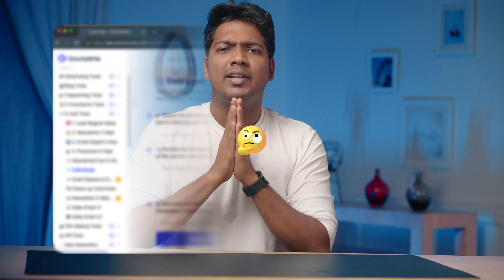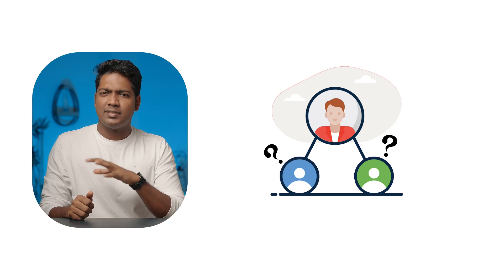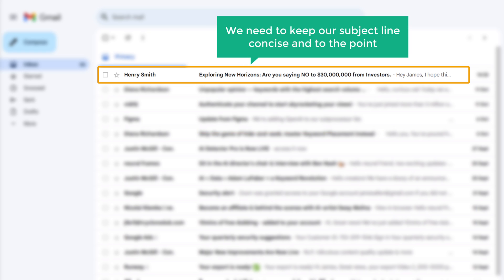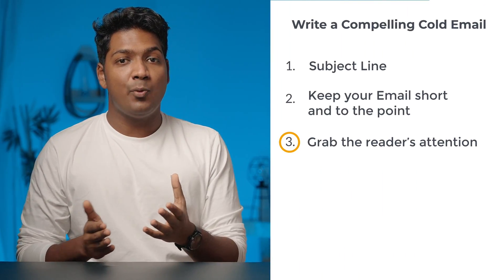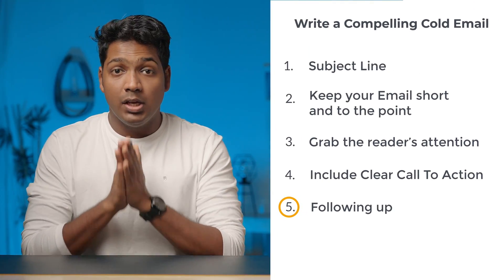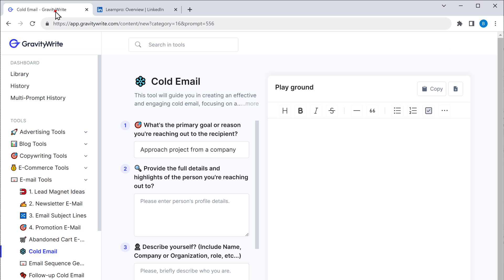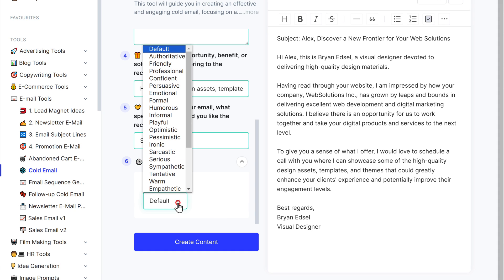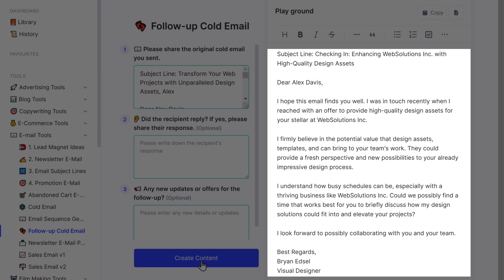How to Write Perfect Cold Email Using AI | Email Strategy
00:00 Intro

00:48 Understand what are cold emails

01:13 Goal of Cold emails

01:23 How to find email addresses

01:39 AI tools for tracking emails

01:50 How to write compiling cold emails

05:11 Write the perfect cold email with AI

06:54 Write followup emails with AI

Struggling to write cold emails that actually get opened and responded to?
This video is your secret weapon! In just a few minutes, you'll learn the ninja tactics of crafting emails that grab attention, land in inboxes, and turn prospects into customers.

We'll introduce you to a revolutionary AI tool that helps you write cold emails faster and smarter.
So ditch the cold email dread and start crafting connections that convert.

Watch this video, grab your free AI tool, and get ready to see your inbox explode with responses!

🎁 *Tools & Discounts*

🙌 *Officially*